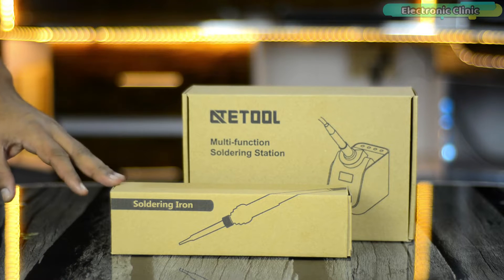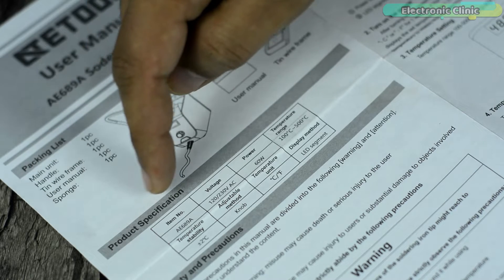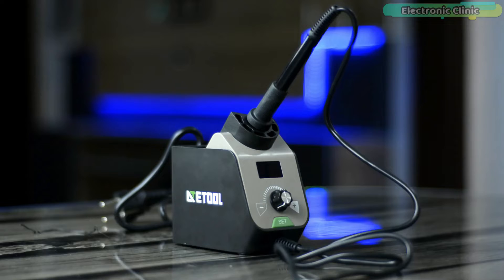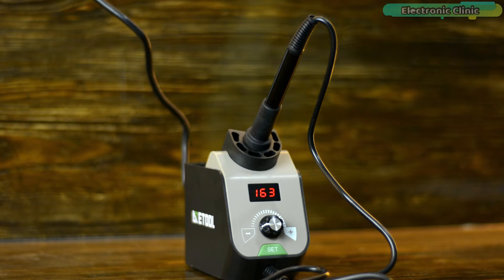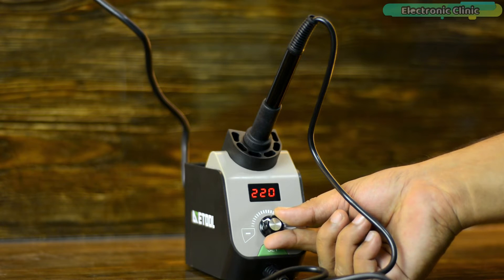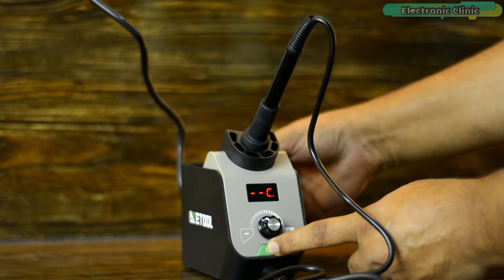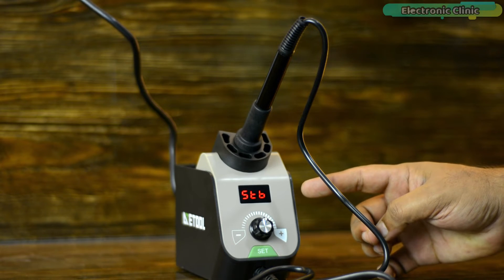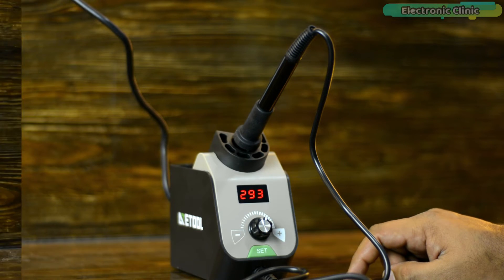Soldering Station AE689A from ATETOOL Review & Soldering Test usng different types of Soldering Tips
Project Description:
in today’s episode, I am going to review and test the ATETool Multi-function Soldering station. This soldering station has got multiple functions like temperature setting, temperature locking function, temperature unit conversion, standby and sleep mode, and the temperature calibration. I will go through all these functions and I will explain in detail how to use these different functions.

I will be using the same soldering iron tips and I will also use my Andonstar digital microscope for recording the soldering. By the way, you can also watch my video on Andonstar digital microscope. Anyway, let’s go ahead and start the Unboxing.

Inside this box you will find the ATETOOL AE689A Soldering Station User Manual. And in this User Manual you will find every bit of information including the Packing List, Product Specification, Safety and Precautions, Using Method, and information about the 900M-T series soldering Tips. I personally, don’t have all these soldering tips, but I have got some of the most commonly used soldering tips, which I am going to use with the soldering station. Anyway, I highly recommend you guys should go through this user manual before you power up this soldering station. You can also visit the ATETOOL official website if you want to know more about the AE689A Soldering Station.

Amazon Purchase links:
Soldering Station AE689C

ATETool AE560W Soldering Iron or Soldering Pen

Top Soldering Irons:

Top Soldering Stations:
Other must-have Tools and Components:

Arduino Uno, Nano, Mega, Micro "All types of Arduino Boards":

Top Arduino Sensors:

Top Oscilloscopes

Variable Supply:

Digital Multimeter:

Top Portable drill machines:

Jumper Wires:

3D printers:

CNC Machines:

Electronics Accessories:

Hardware Tools: